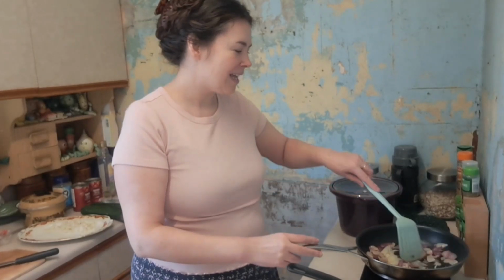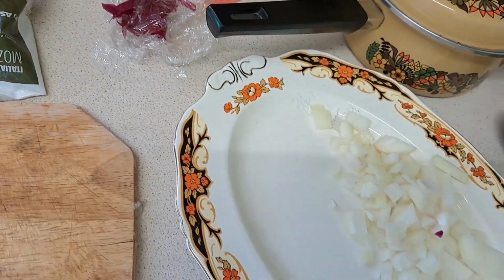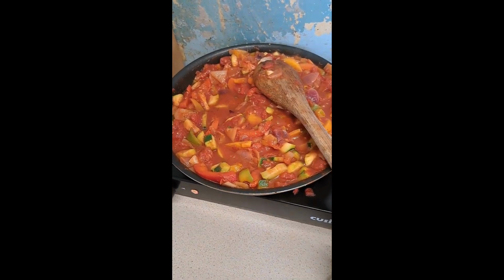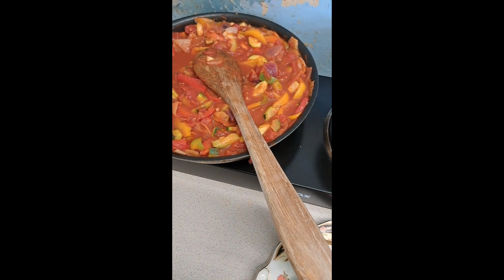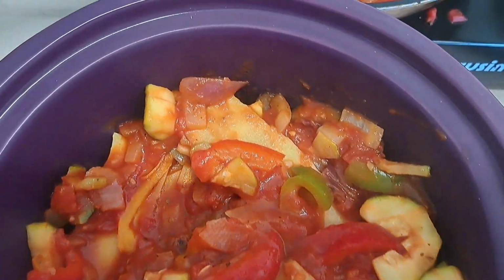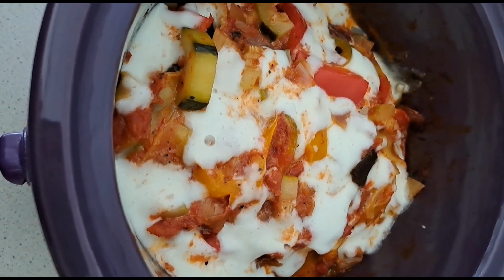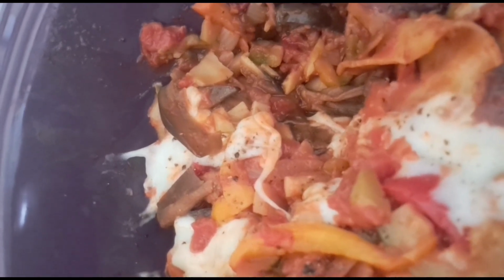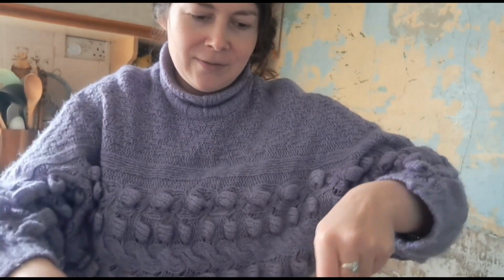Slow cooker veggie lasagne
Thanks for joining me this Slow Cooker Sunday as I make a veggie lasagne!